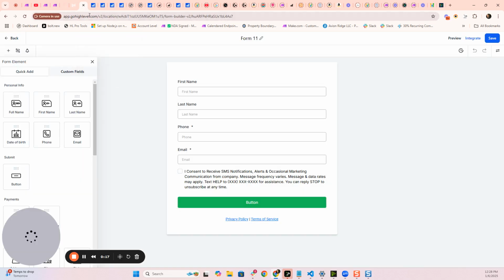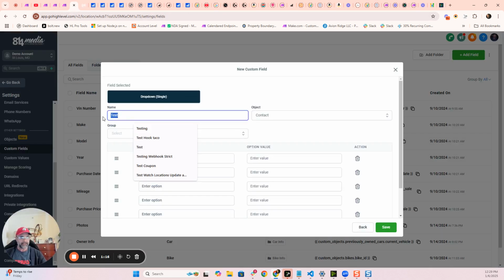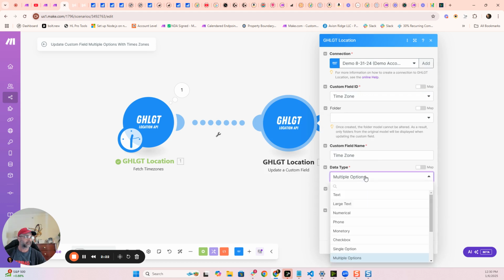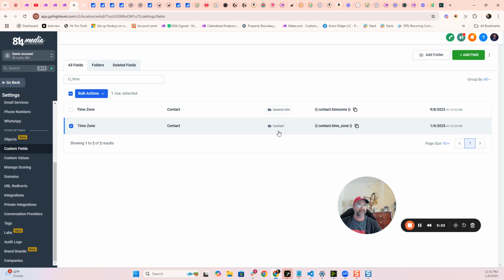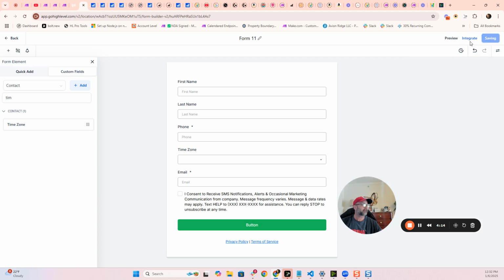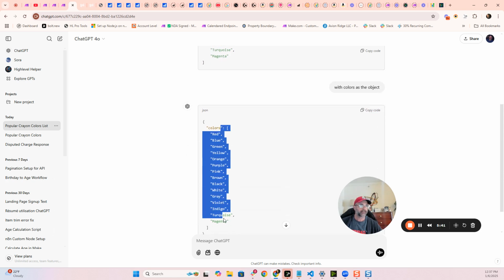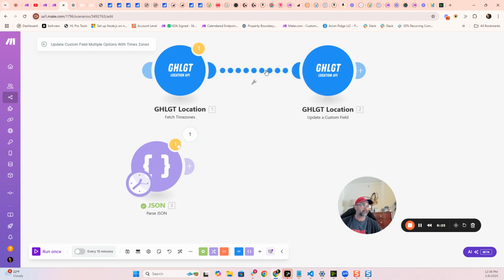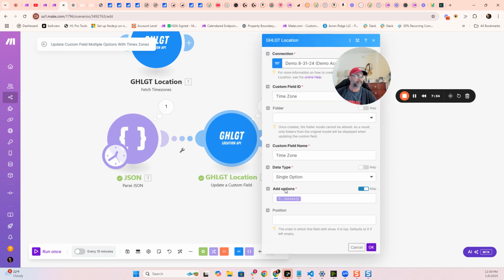How to Mass Update Single & Multi-Select Custom Fields Options in High Level with Make.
Save hours of manual work! In this video, I’ll show you how to use Make to mass update single and multi-select custom fields options in High Level via the API. No more tedious copy-pasting — with this method, you can update entire arrays of options in seconds. Whether you're adding new options or modifying existing ones, this guide will walk you through the process step-by-step to streamline your workflow and boost efficiency.

🌐 Resources:

Join our FREE community to access full documentation and the Make blueprint seen in the video.

Looking for more automation solutions? I highly recommend Make! Sign up through my partner link and get 10,000 operations for free to supercharge your workflows:

Did you know we have a custom Make and Zapier app for High Level?

Looking to take your High Level business to the next level? Check out High Level Pro Tools for agency coaching and done-for-you support: